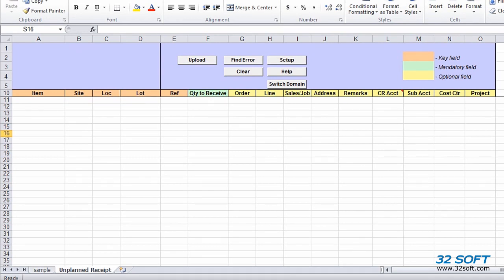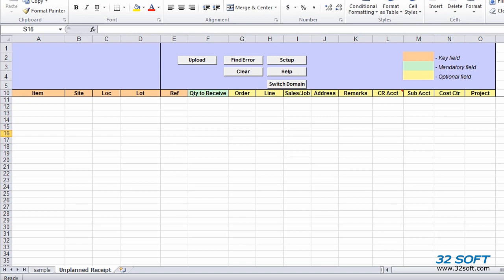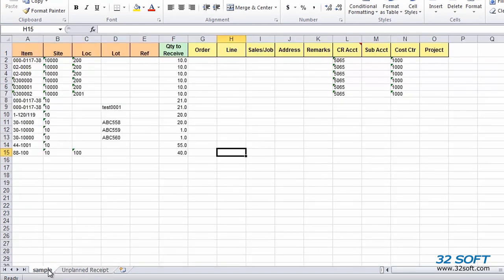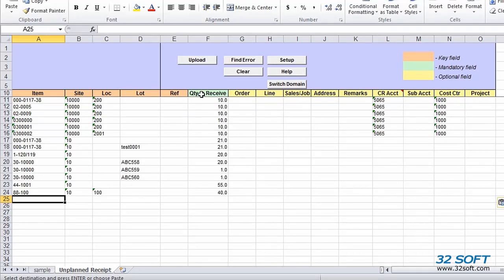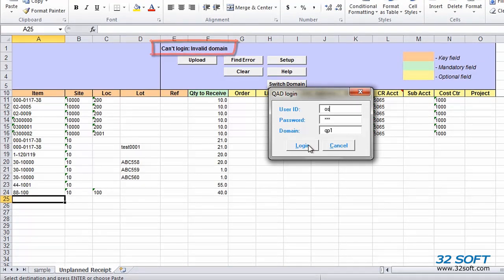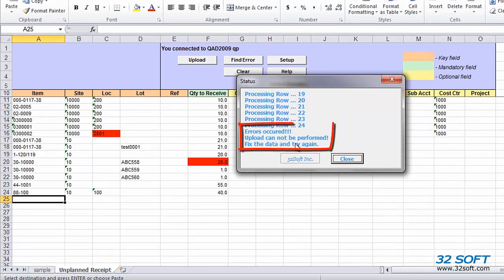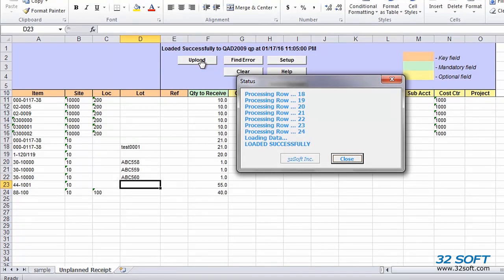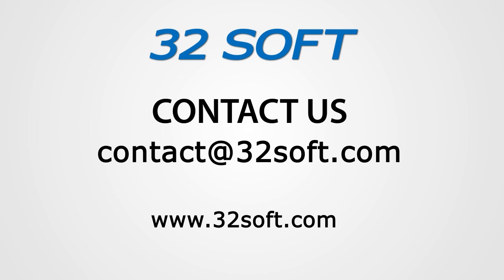Unplanned Receipts - 32 Soft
Most of your inventory receipt transactions originate from sales, purchasing or manufacturing activity and are tied to sales, purchase or production orders. However, there is always a need to receive inventory that is not part of a sales or purchase order or not a component in the product bill of materials.
32 Soft Unplanned Receipts Data Loader provides you with an easy-to-use way to stock items received from production or from a closed manufacturing order, etc.